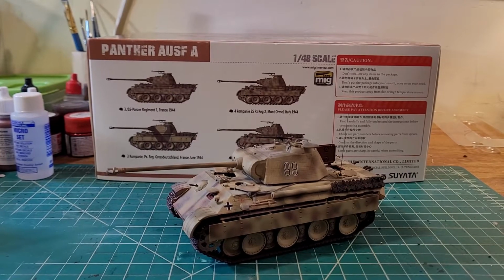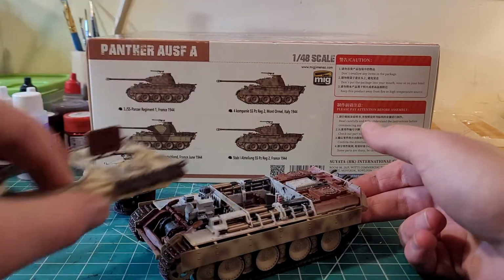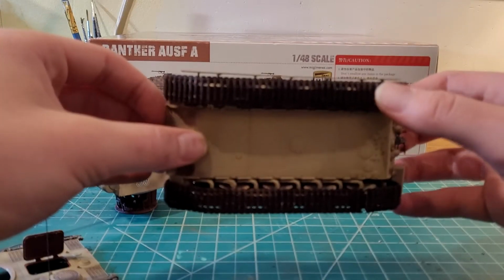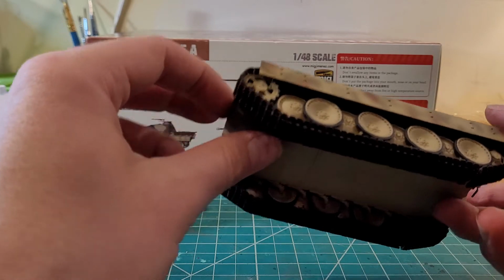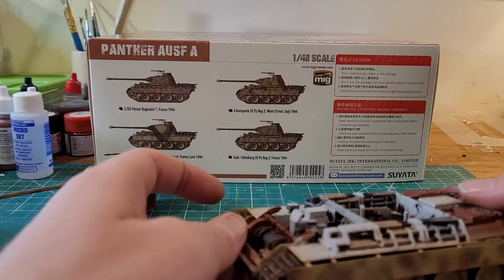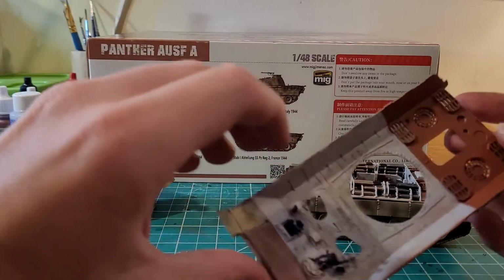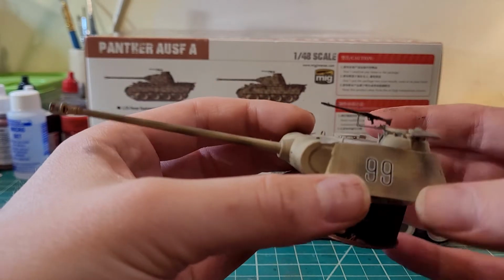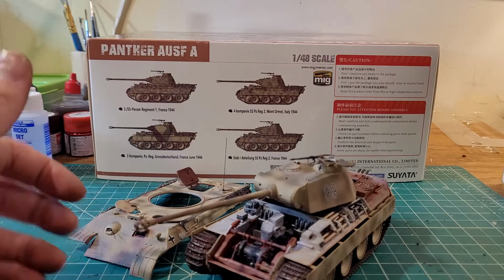UMR - Suyata 1/48 Panther A with full interior build update #3 - panther completion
here I go through the final state of this exceptional kit.